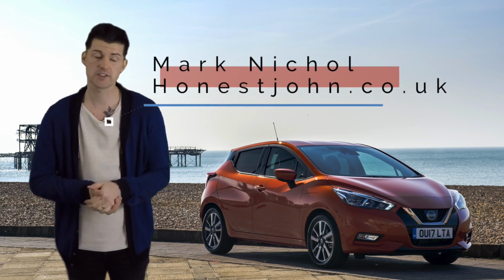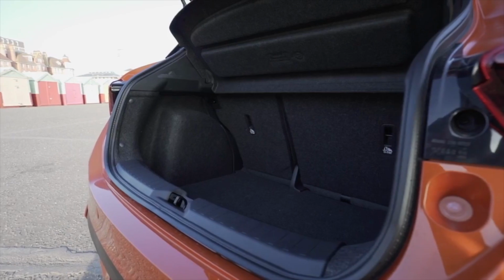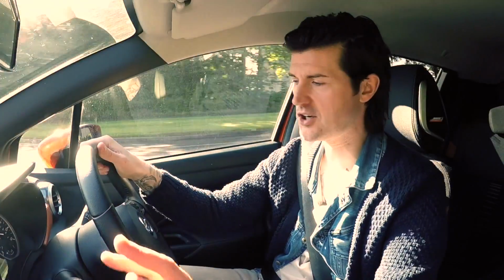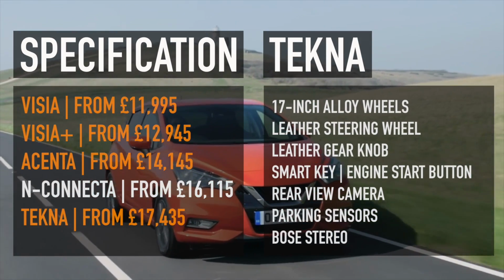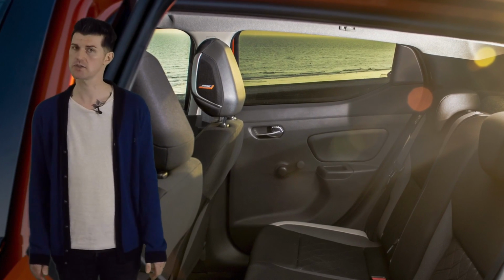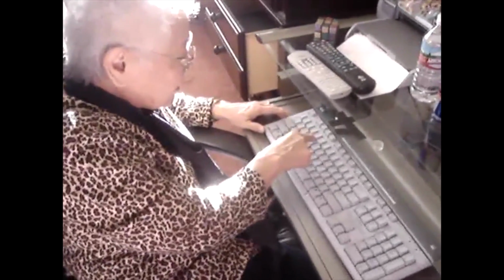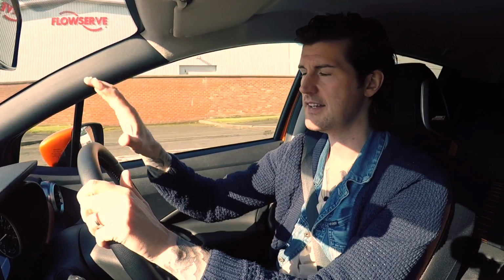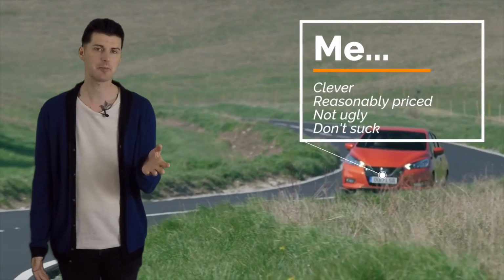Car review in a few | 2018 Nissan Micra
Goes without saying that the Nissan Micra looks better than ever - but does the improvement stop there?